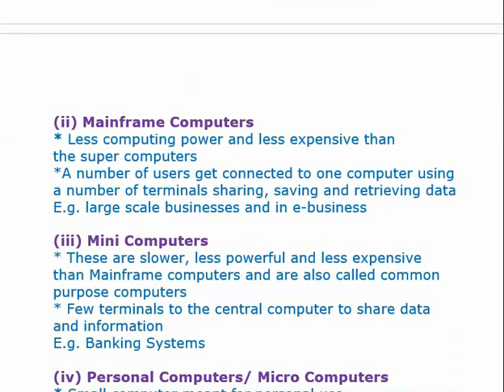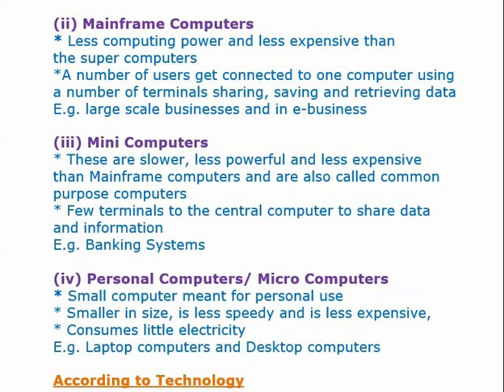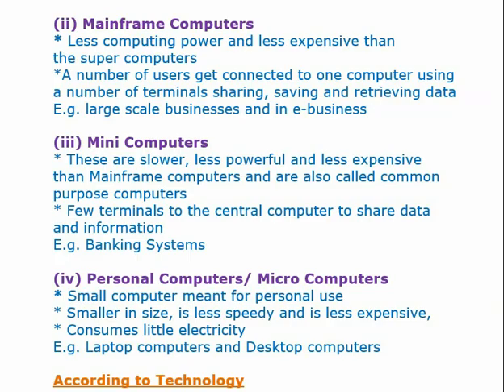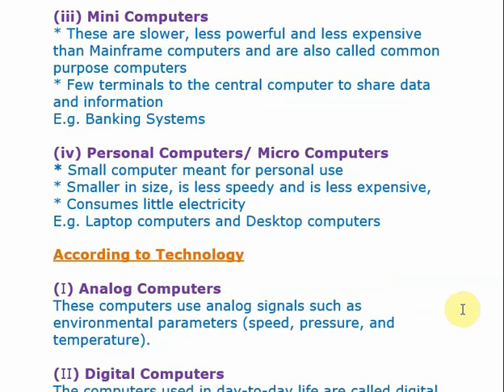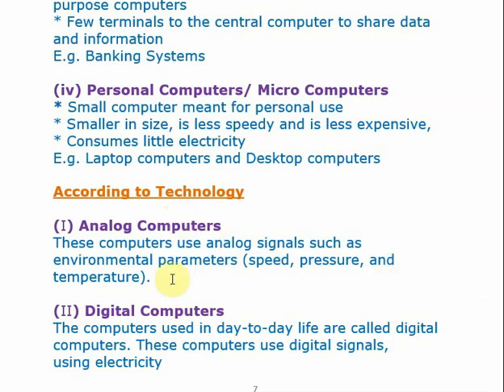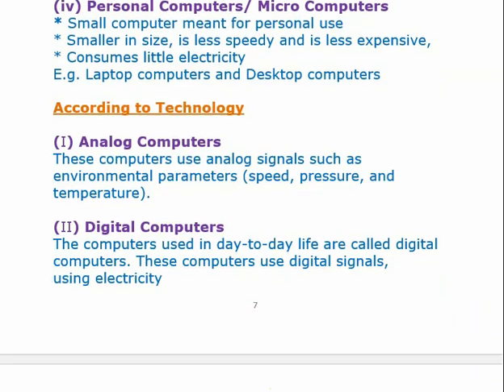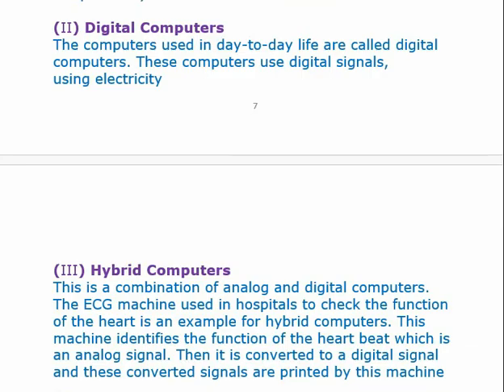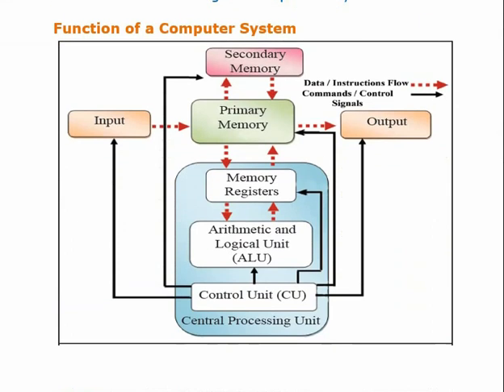U1 Degital Devices Clip2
Edexcel International GCSE (9-1)
Everything you need to know about ccomputer types to answer all questions and receive the highest possible mark.